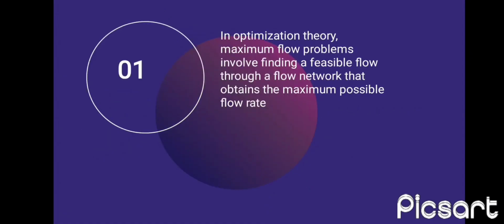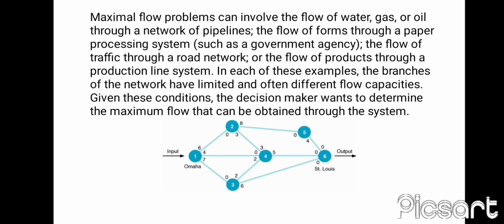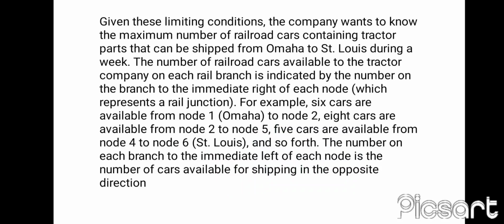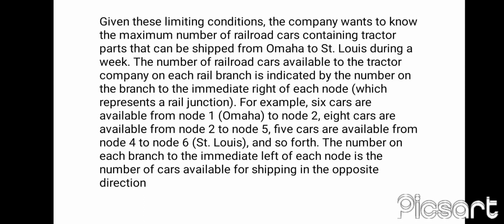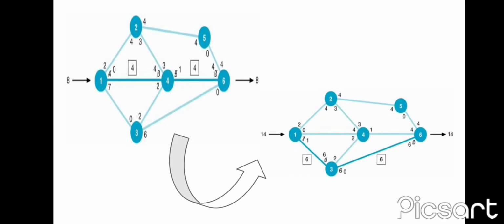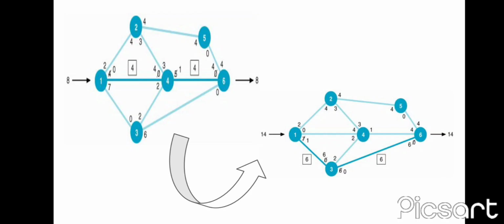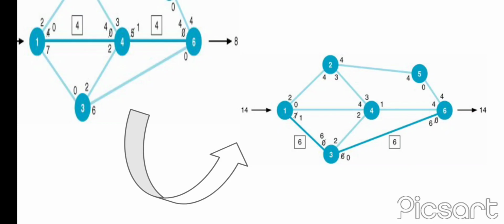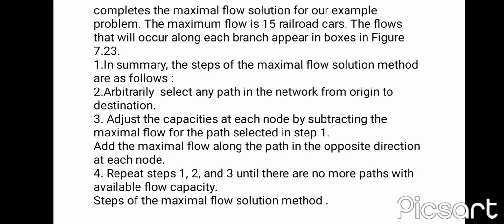Chapter 6 Maximal flow problem